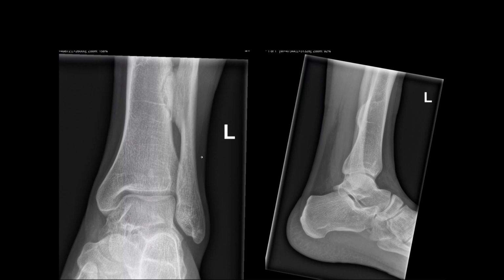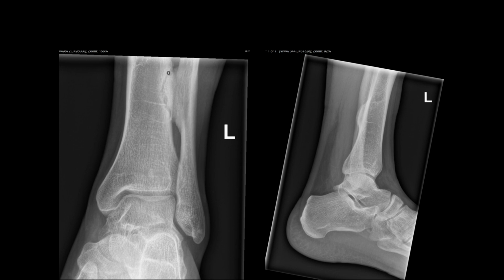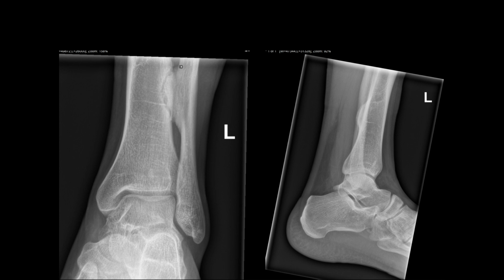Ankle radiograph for viva